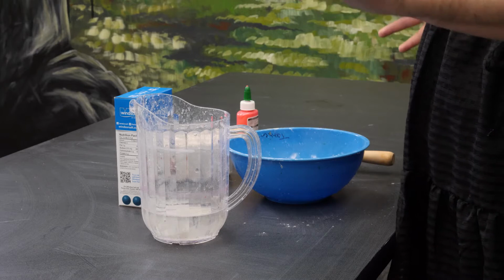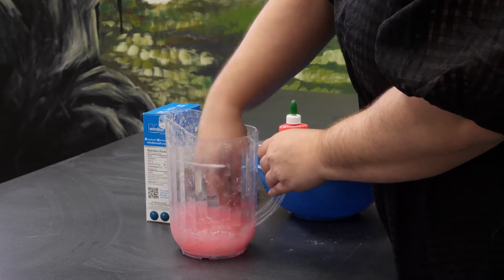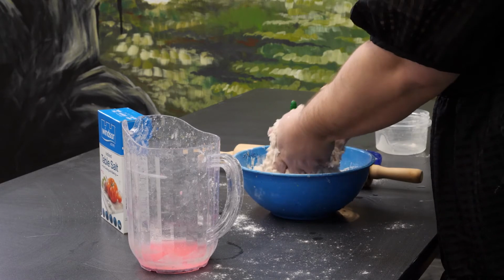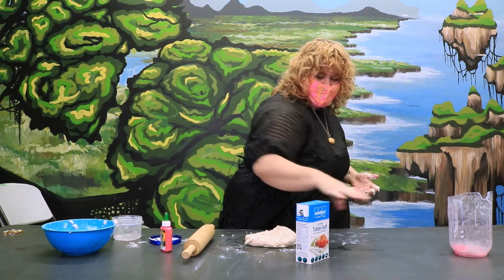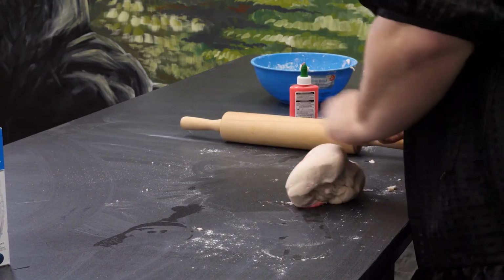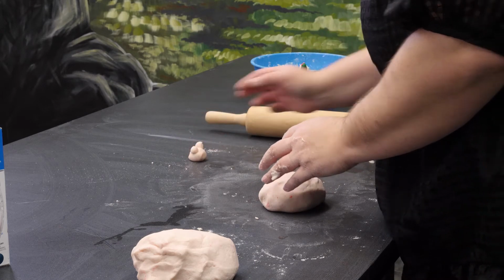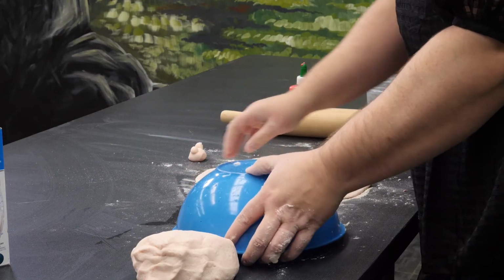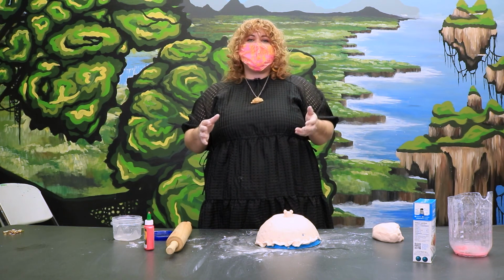Estevan Art Gallery & Museum Zoe Schneider Video 4 Salt dough demo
Learn how to make non toxic salt dough as demonstrated by artist Zoë Schneider.  Come check out her exhibition and see how she uses it in her exhibition!

Exhibition: Otherworldly Abundance
Artist: Zoë Schneider
Curated by: Amber Andersen
Dates: January 29 - April 02, 2021
Estevan Art Gallery & Museum